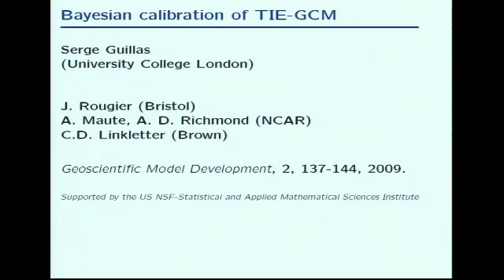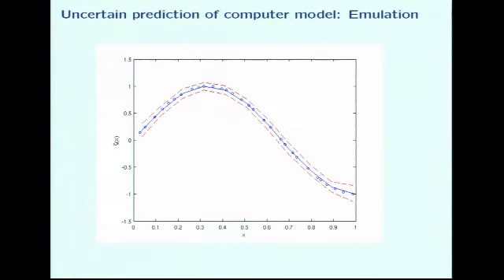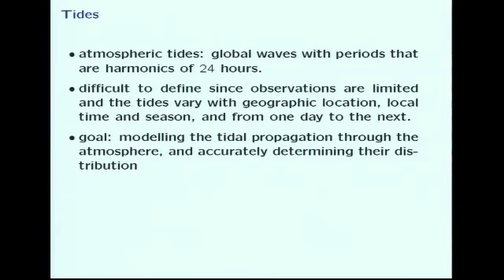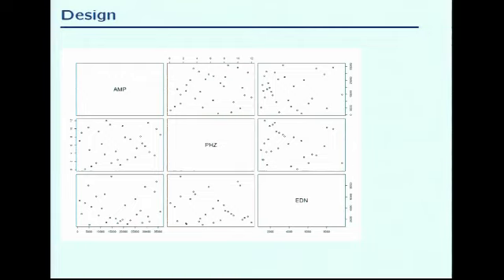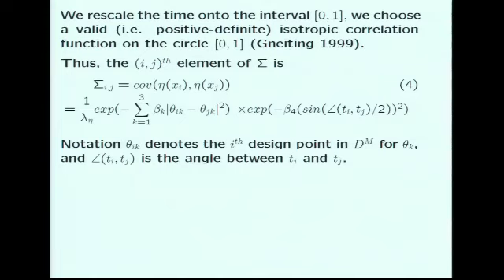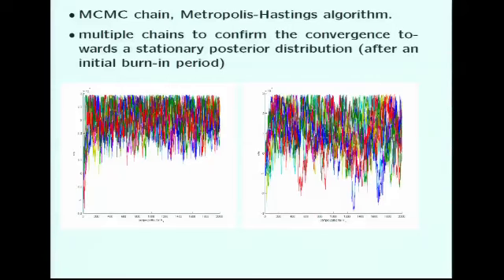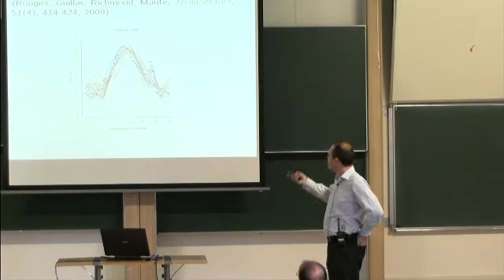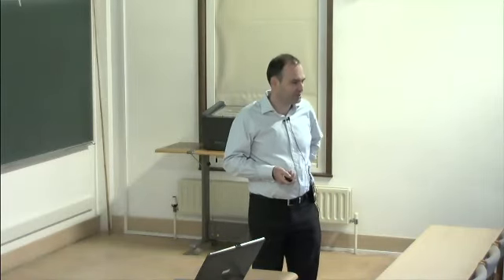| Bayesian calibration of the Thermosphere-Ionosphere Electrodynamics General Circulation......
Title: Bayesian calibration of the Thermosphere-Ionosphere Electrodynamics General Circulation Model (TIE-GCM)
Speaker:
Date: 7th Oct 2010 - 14:00 to 15:00

🗓️ Event: (CLP) Mathematical and statistical approaches to climate modelling and prediction